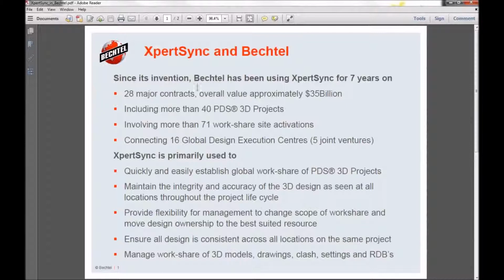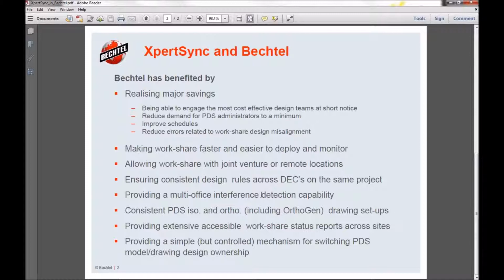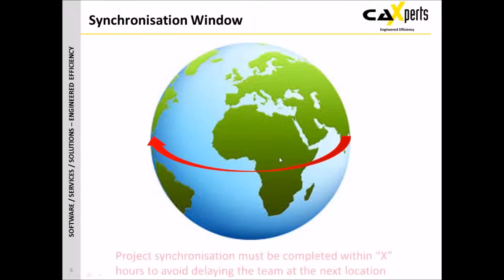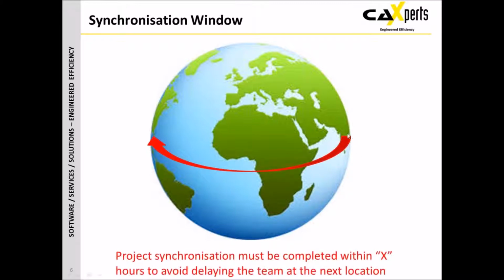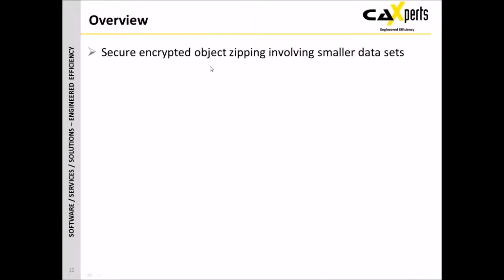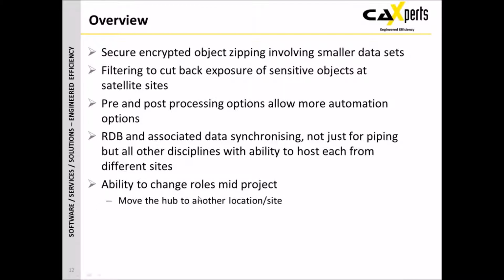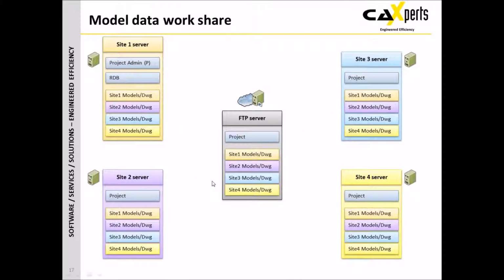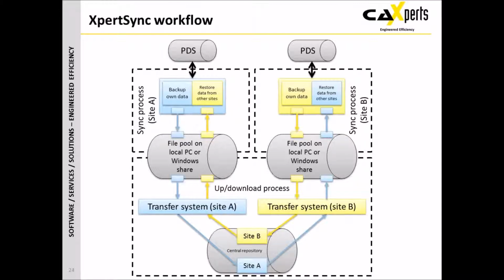Robust and effective worksharing for PDS projects with XpertSync